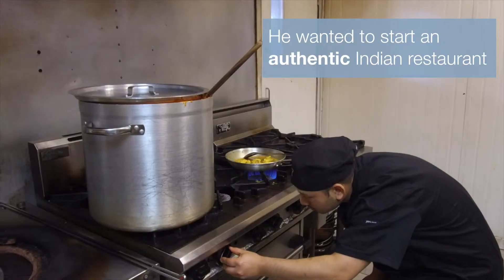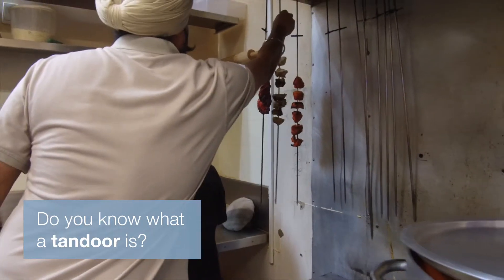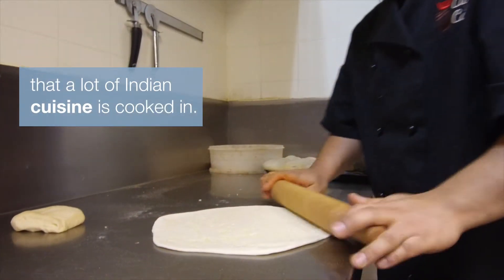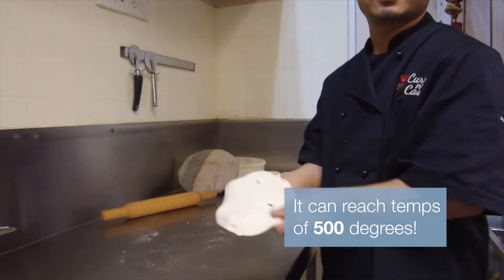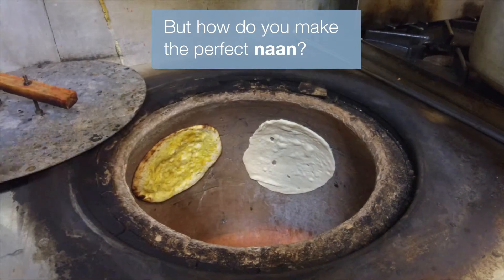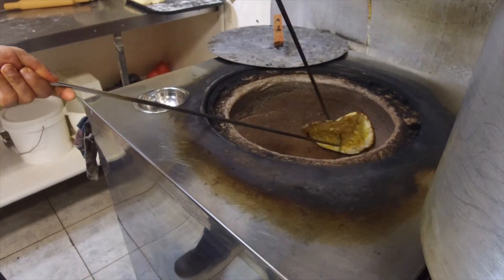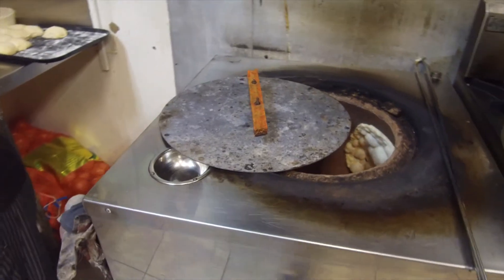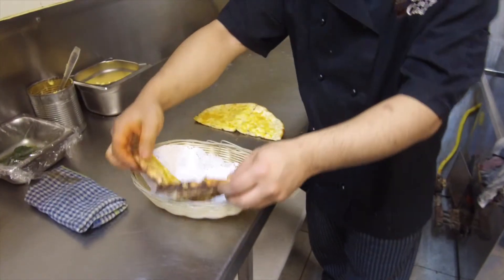Corinda | How To Make The Perfect Naan Bread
Indian restaurants always smell pretty heavenly when you walk inside.

The mix of spices, meats and vegetables sizzling is enough to make your mouth water.